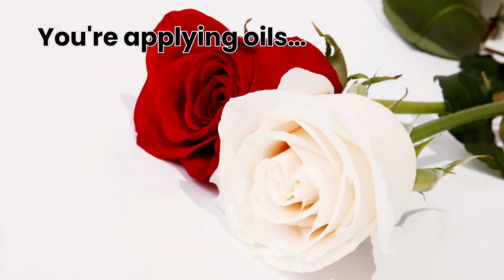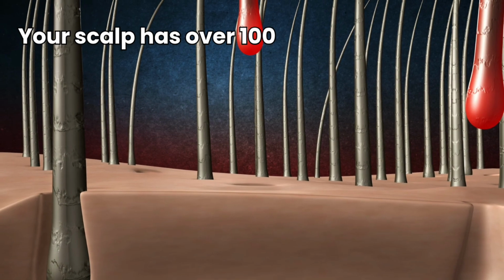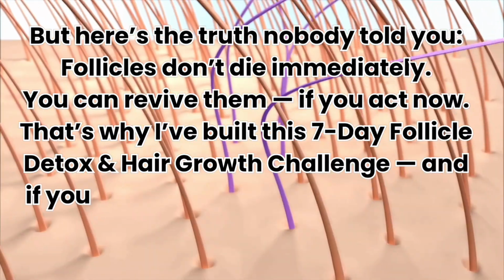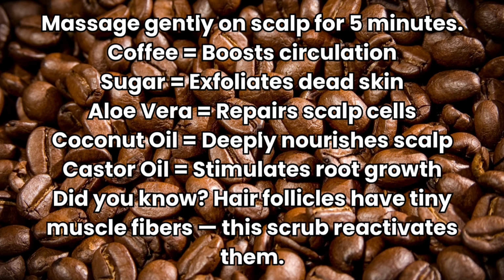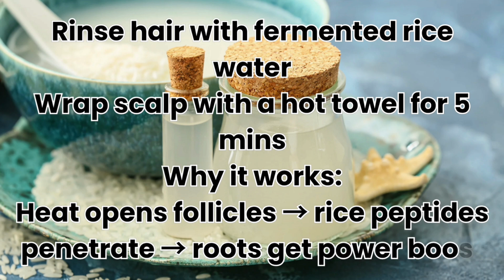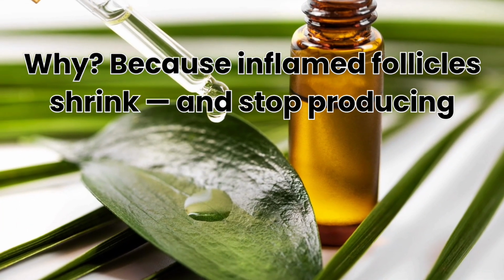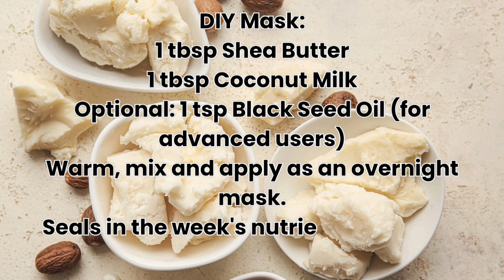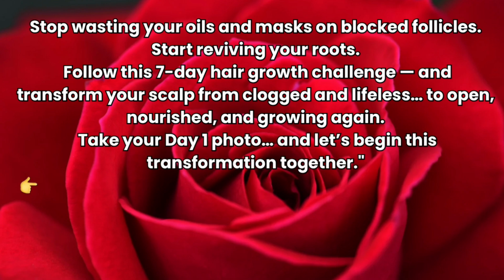How to Naturally Grow Hair in 7 Days by Unblocking Follicles?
Baal Jhadne ka Scientific Hal | Clogged Follicles Saaf Karne ka Asar Daar Tariqa | Dr Madiha Bhayani

Are you tired of using oils that don't work for YOUR scalp type? 🤯
Coconut oil and castor oil may actually be making your hair fall worse!
In this video, discover the scientifically-backed 7-day hair growth plan that cleans clogged follicles, boosts blood flow, and reactivates dormant hair roots — without using the oils that could block your follicles. 😱

This isn’t just another DIY — this is a targeted transformation plan using unique natural blends and scalp-specific techniques that no one is discussing yet on YouTube!

🔬 What you’ll learn in this video:

The real scientific reason behind sudden hair fall

How to unclog hair follicles naturally (without harsh chemicals)

The worst oils for certain scalp types (and what to use instead!)

Our 7-day routine using DIY blends & scalp-safe oils

Overnight oil tips + hot towel therapy for deep absorption

Hair growth massage for blood circulation & follicle repair

💡 Whether you have oily scalp, dry scalp, or sensitive follicles — this routine adapts to your needs!

You can also find this video by:

Best oil for hair growth
Unclog hair follicles naturally
Stop hair fall fast
7-day hair challenge
Hair fall solution
Scalp care routine
Natural DHT blockers
Regrow hair naturally
How to increase hair density
Oils for hair regrowth
Hair massage routine
Hair growth without coconut oil
Castor oil side effects
Visible hair growth in 7 days
Hair care for oily scalp
Stimulate hair roots
How to fix hair fall
Aloe Vera Hair Growth and Thickness
Coffee for hair growth
Coffee for hair
Sugar for hair growth
Sugar for hair
Jojoba Oil for hair
Jojoba oil for hair growth
Rosemary oil for hair growth
Rosemary water for hair growth
Peppermint oil for hair growth
Peppermint oil for hair
Peppermint oil for hair regrowth
Peppermint oil for hair loss
Peppermint oil for hair growth before and after
Rice water for hair growth
Fermented rice water
Rice water for hair
Rice water for hair daily use
Rice water for hair growth results
Rice water for hair fall control
Rice water for hair growth 7 days challenge
Rice water for hair regrowth
Amla powder for hair growth
Amla powder for hair
Amla powder for hair mask
Fenugreek for hair growth
Fenugreek for hair
Fenugreek for hair growth mask
Fenugreek for hair mask
Yogurt for hair
Argan oil for hair
Lavender oil for hair
Tea tree oil for hair
Onion juice for hair growth
Shea butter for hair
Coconut milk for hair
Black seeds oil for hair growth